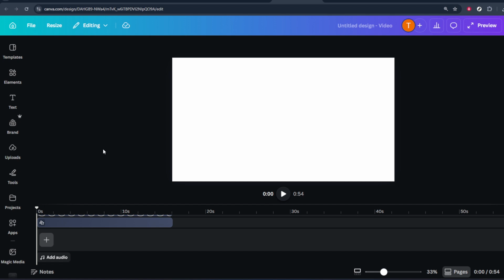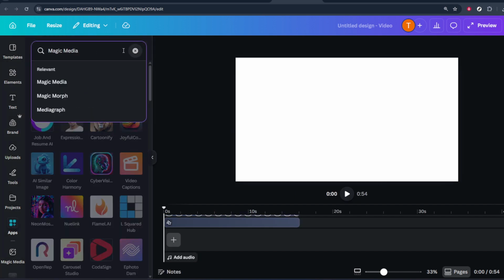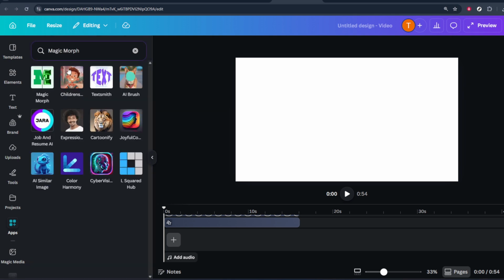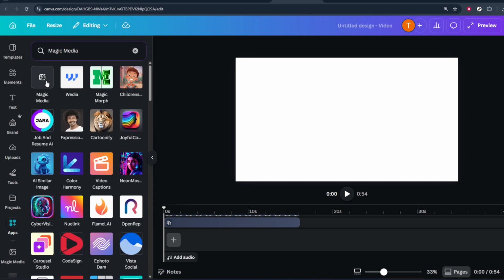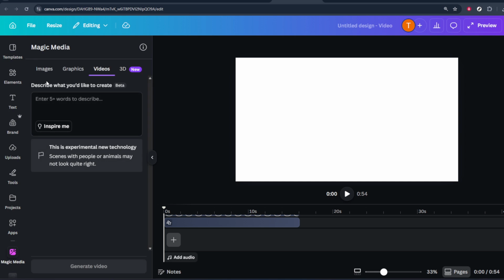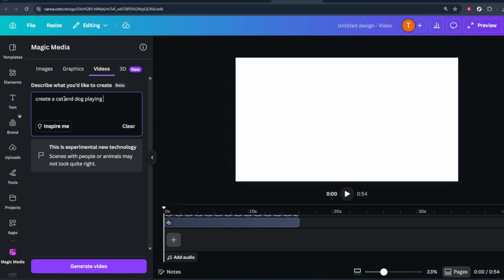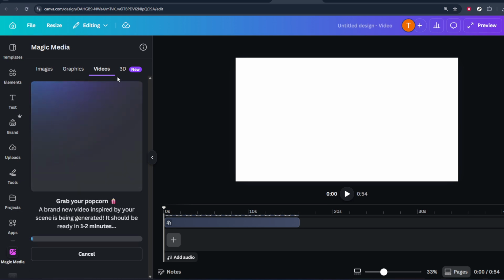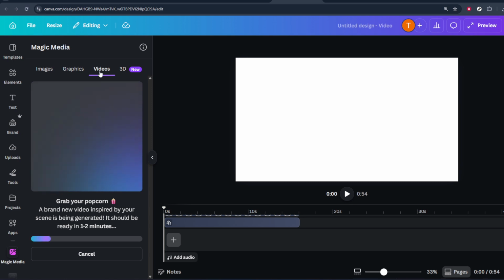How to Use the Canva AI Video Generator | Quick Tutorial 2026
In this video, you’ll learn how to use the Canva AI video generator to create stunning videos quickly using Canva’s powerful AI tools.